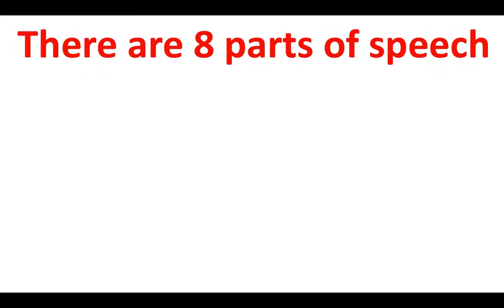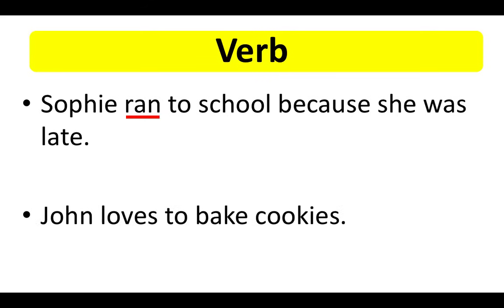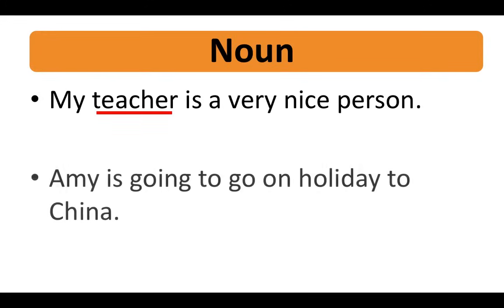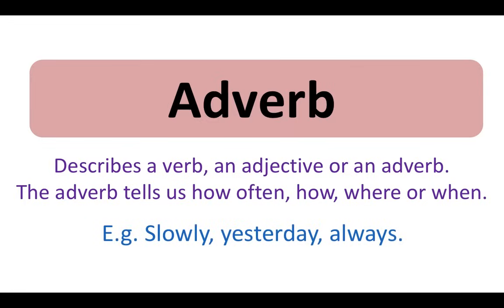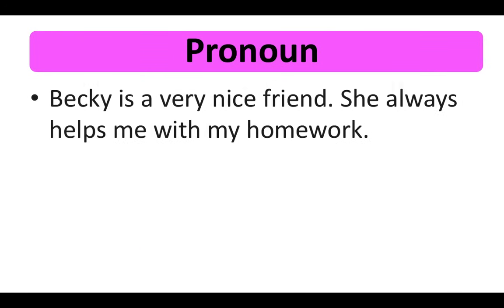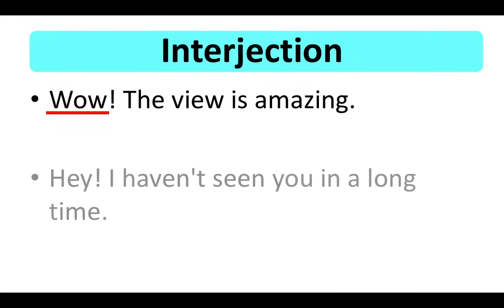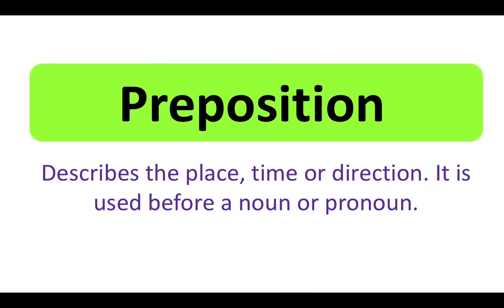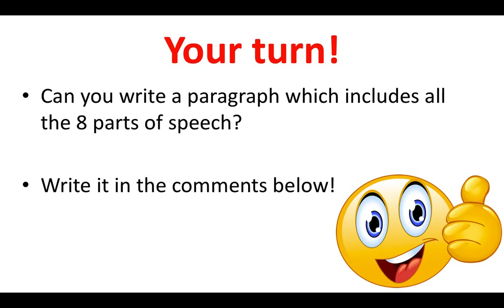PARTS OF SPEECH 📚 | English Grammar | Learn with examples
Time stamps:
0:00 - Intro
0:11 - Parts of speech
0:40 - Verb
1:17 - Noun
2:05 - Adjective
2:32 - Adverb
3:22 - Pronoun
4:03 - Interjection
4:37 - Conjunction
5:14 - Preposition